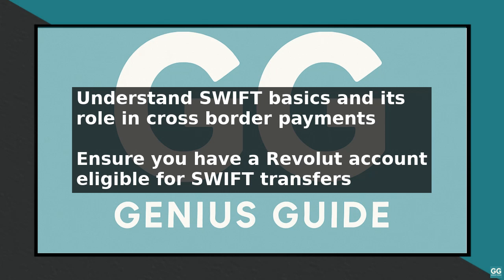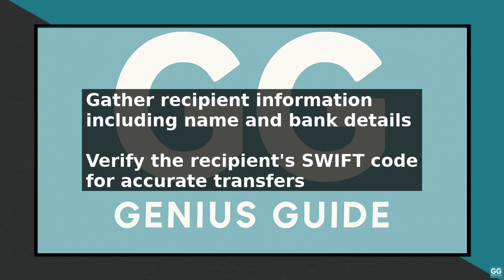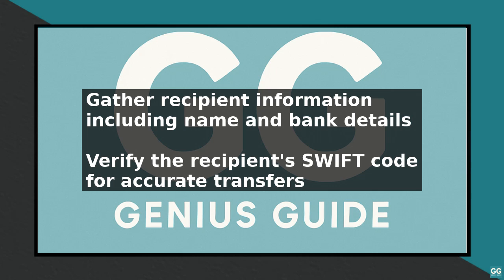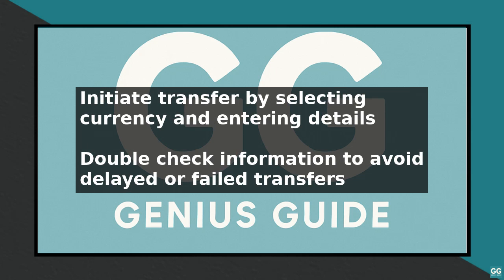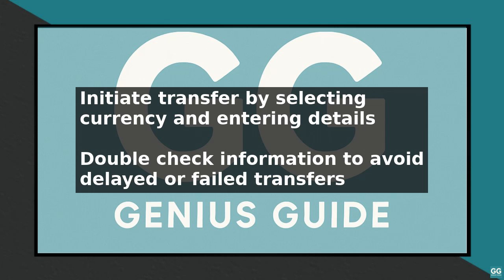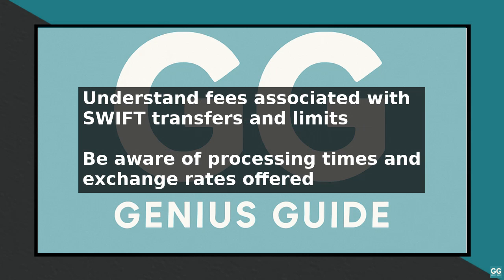Best Practices For Revolut SWIFT Transfer (2025)